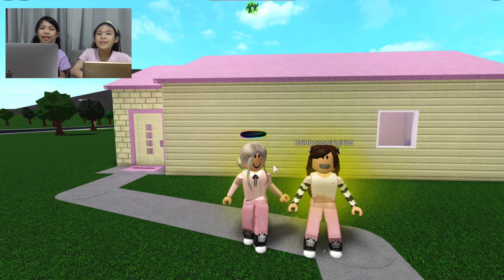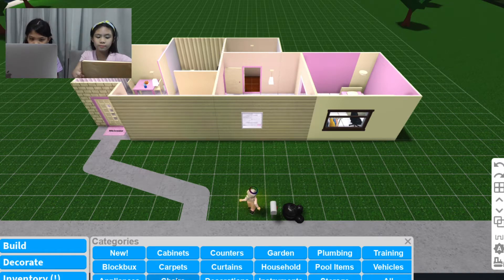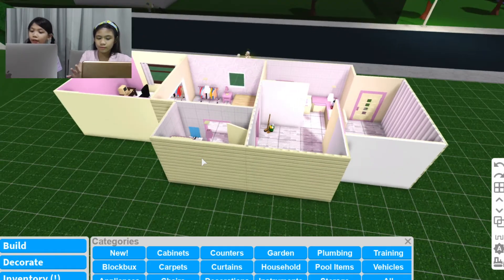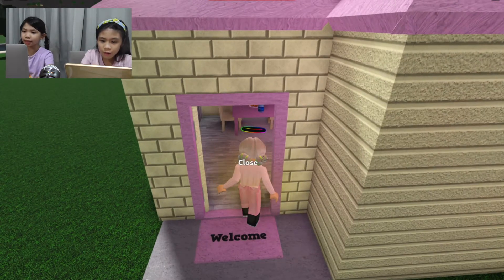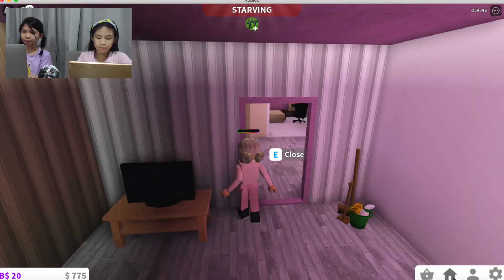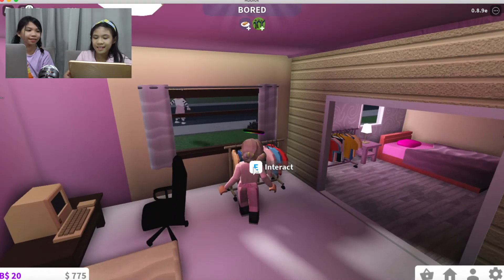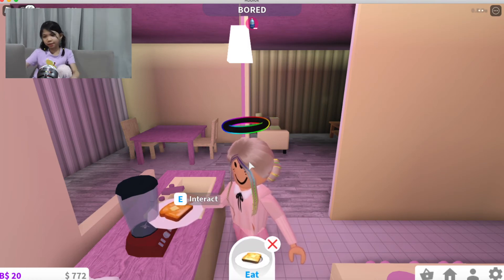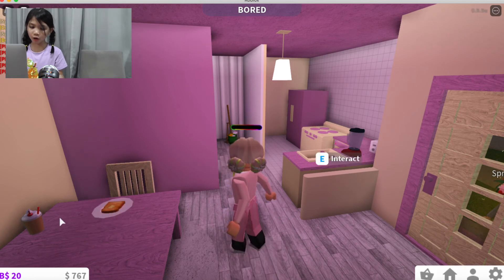Just another day with my sister at Bloxburg - Roblox Bloxburg Game Play